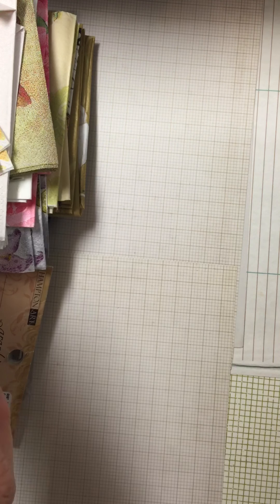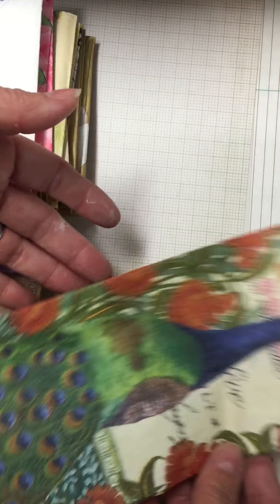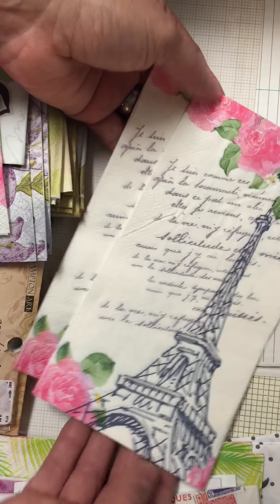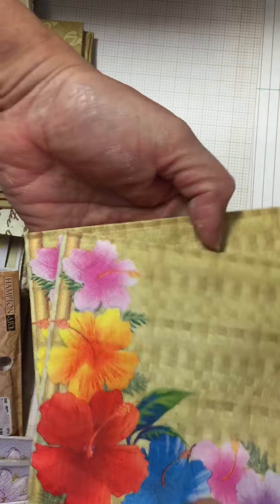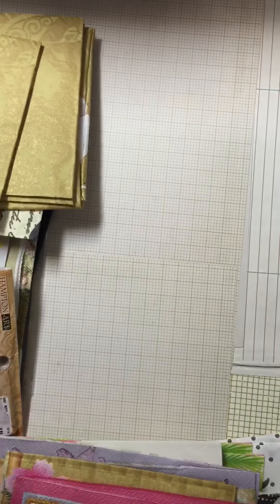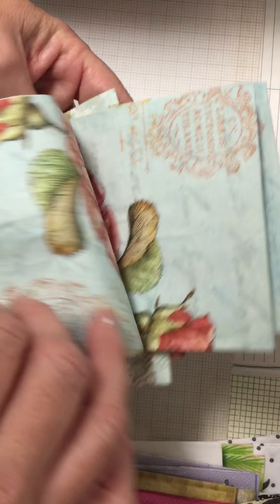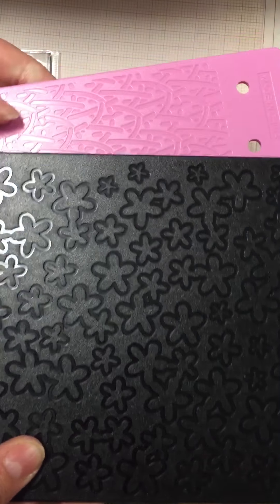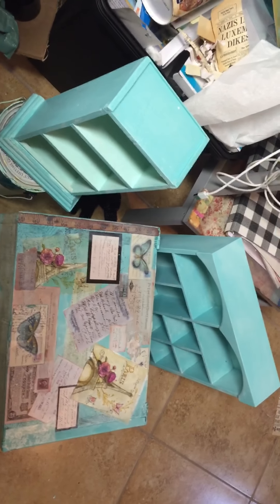Destash, small napkin mixed lot #1😊(SOLD)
20.00 an extra 2.00 for invoice
U.S and  Puerto Rico only
Pay with in the hour